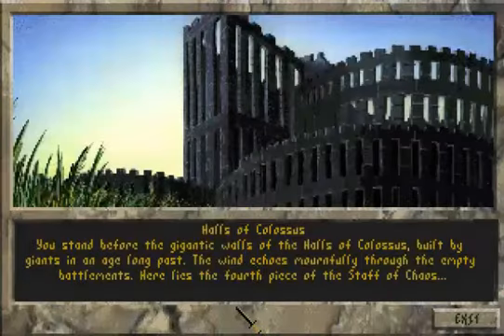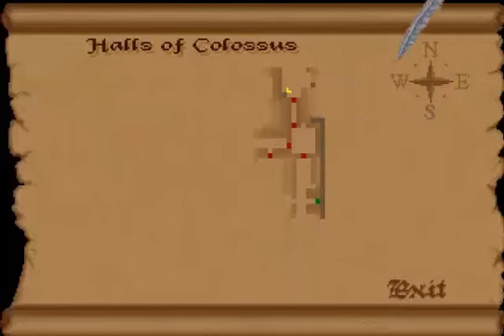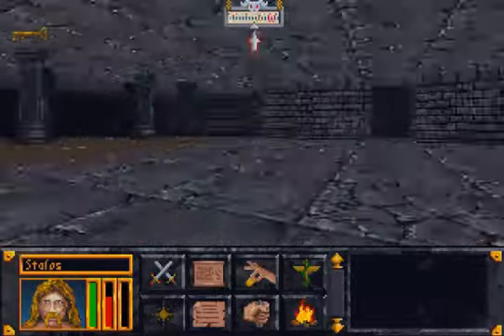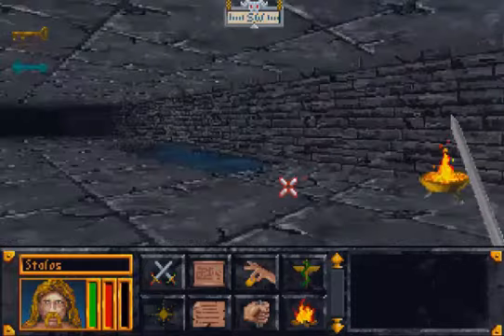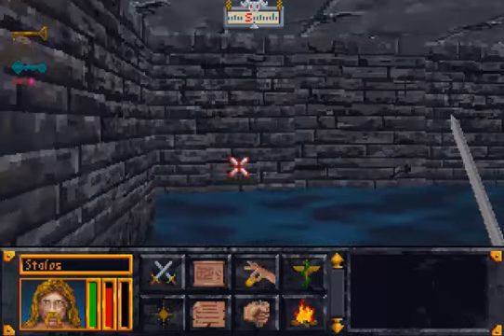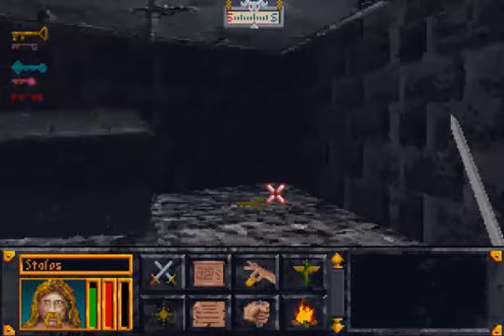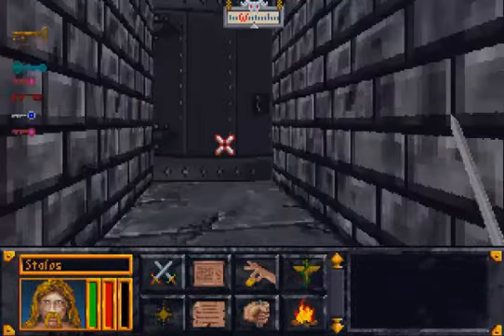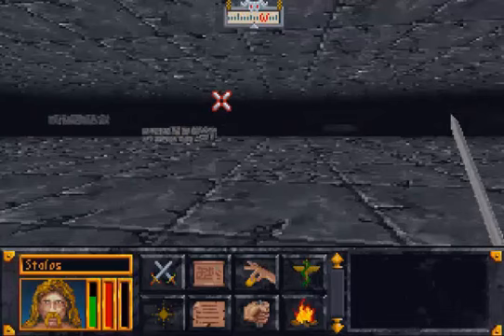Let's Play The Elder Scrolls: Arena - Part 14 - Where's That Damn Fourth Chaos Emerald?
Err, piece of the Staff of Chaos, that is...
This will mostly be made up of sped up montages of me collecting all the keys necessary to get through this dungeon. Took me forever to edit! Anyways, hope you enjoy the music! Can you name all the songs?